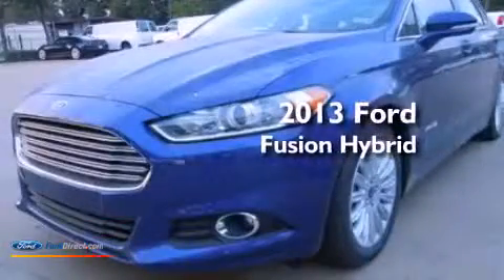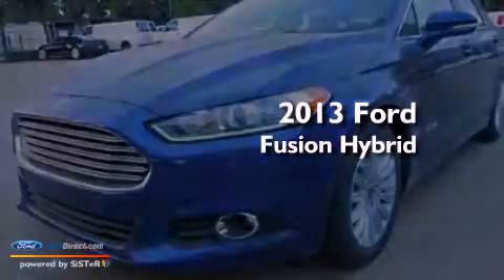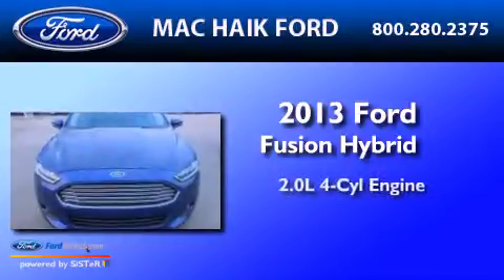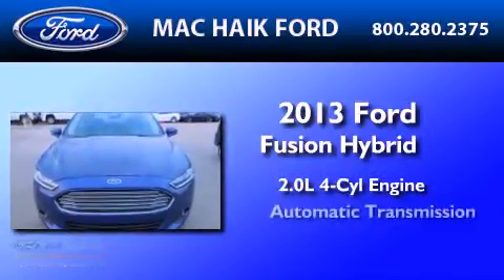2013 FORD FUSION HYBRID Houston TX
Year : 2013
 Make : FORD
 Model : FUSION HYBRID
 Engine : 2.0L I4 16V MPFI DOHC
 Trans . : AUTOMATIC CVT
 Exterior : DEEP
 Miles : 5
 Interior : CHARCOAL BLACK
 Stock : D1533